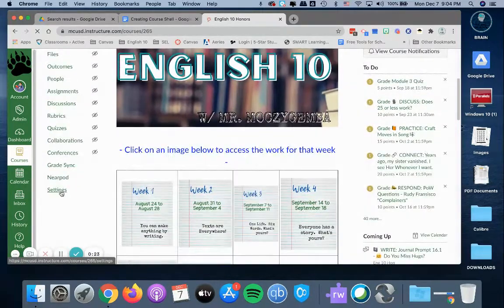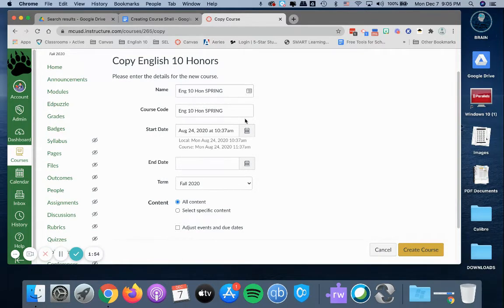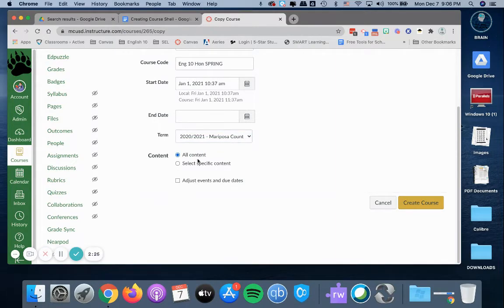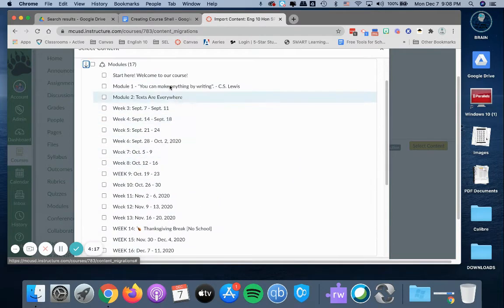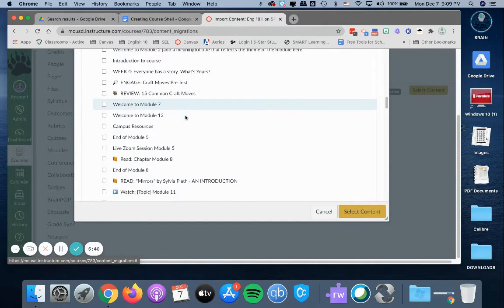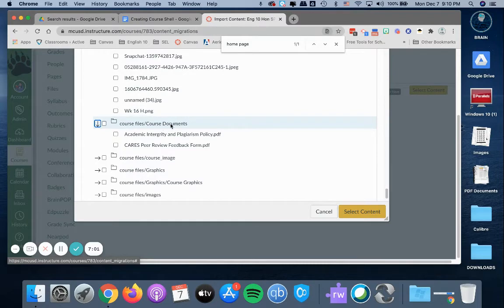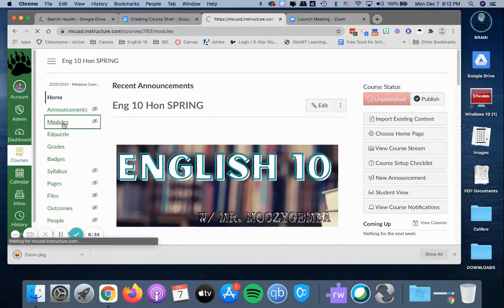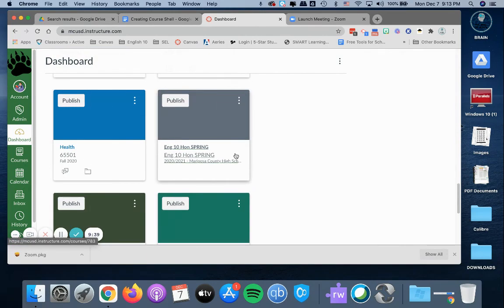Creating Canvas Shell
Using an existing course to create a shell for the new semester.  You will be able to copy over specific content and exclude specific content as well.